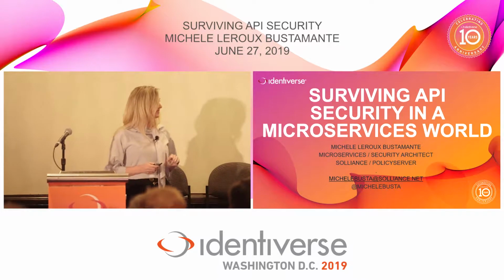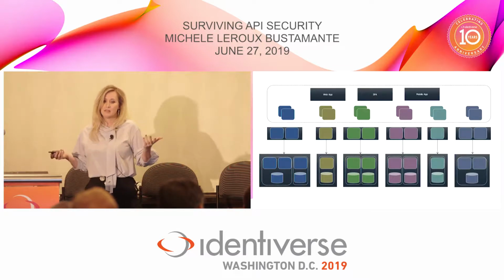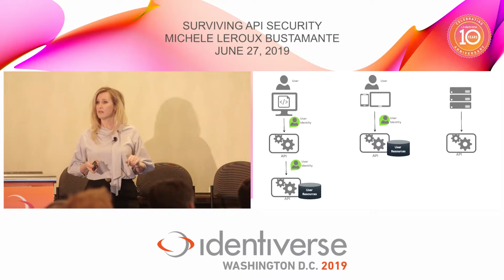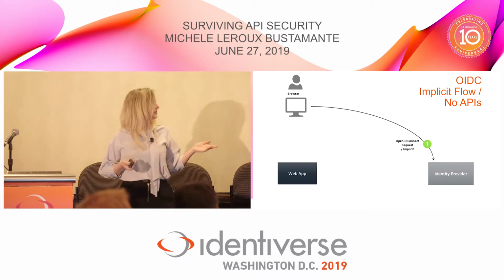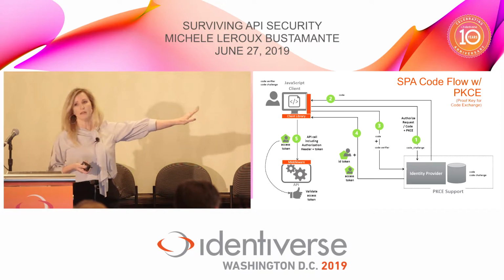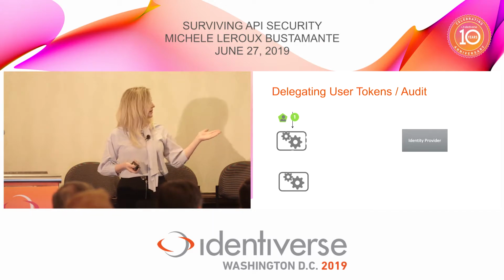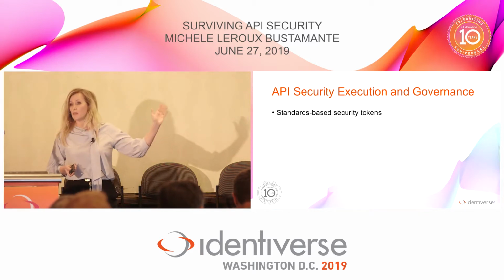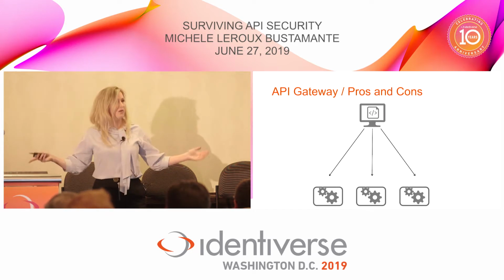Surviving API Security in a Microservices World - June 27 | Identiverse 2019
Presenters:
Michele Leroux Bustamante

Identity is hard, microservices is hard, together…yep, that’s hard too. Microservices solutions by design have many services, more granular and focused in nature, grouped by business domain and capability. It requires discipline, governance and practice to deliver a robust and production ready microservices solution. By nature, microservices expose endpoints, typically as APIs, that require a modern approach to security – preferably based on secure bearer tokens such as OAuth 2.0 JWT. This session describes several architectural approaches to illustrate patterns and practices for API token security including APIs called by server-side web applications, SPA applications or Mobile applications; back-end APIs called by client applications or through user token delegation; the potential pros/cons of API gateways handling token security; and approaches for governance of API security across a multi-domain, enterprise microservices solution. You’ll learn recommended ways to apply Open ID Connect and OAuth 2.0 protocol flows for each scenario to reduce risk.